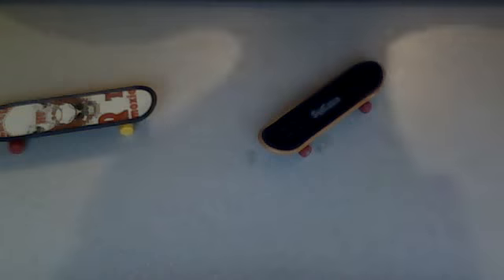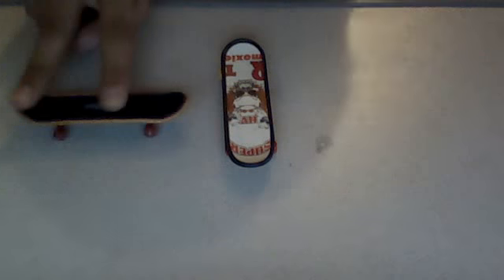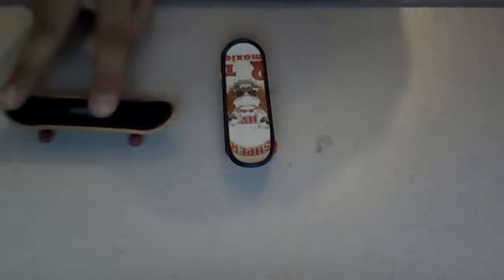how to do an olie on a fingerboard techdack